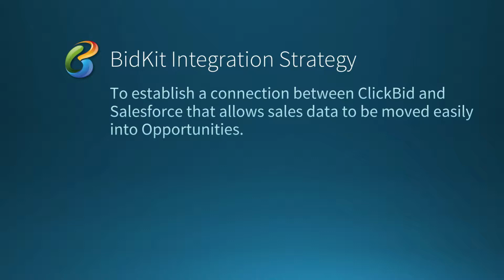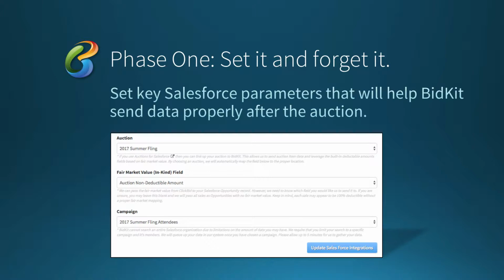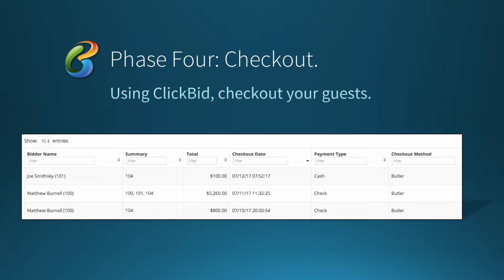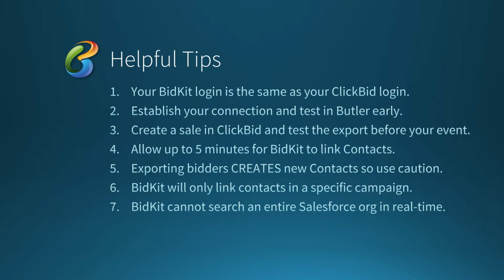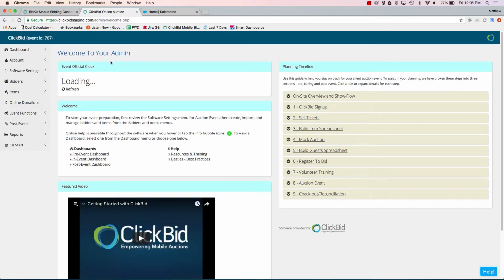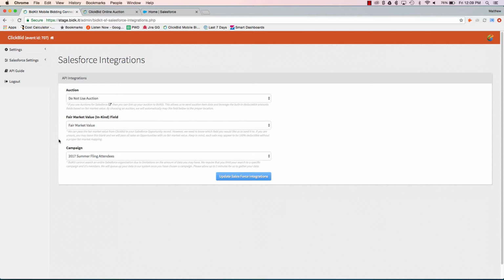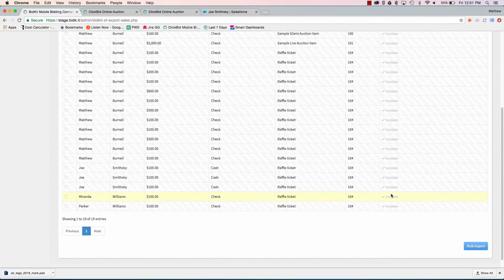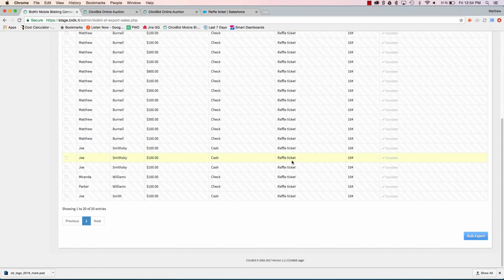BidKit Salesforce Webinar (cbo.io)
General Intro till 13:05
In-Depth Walkthrough Starts at 13:05